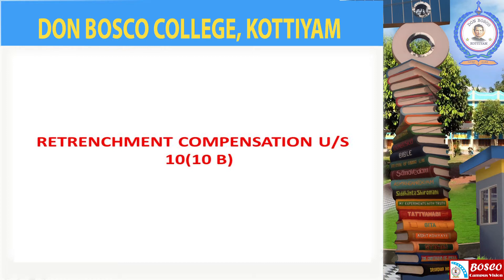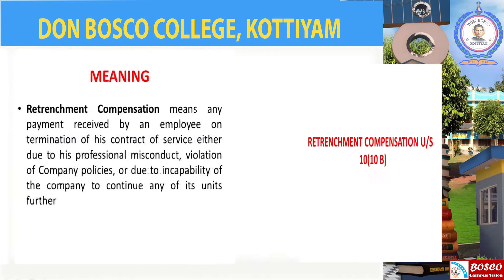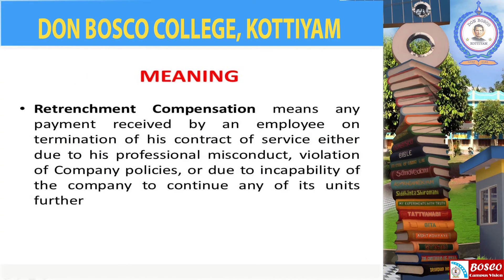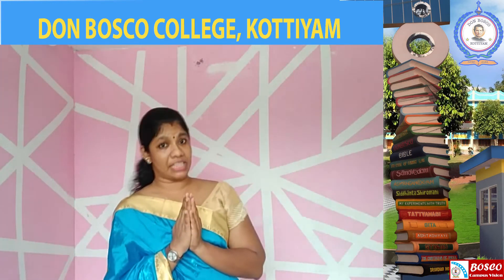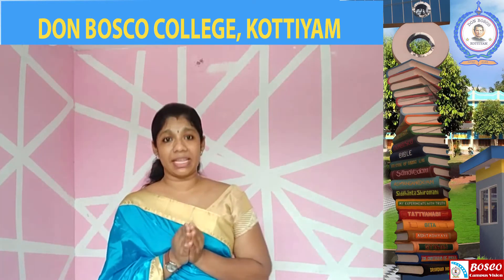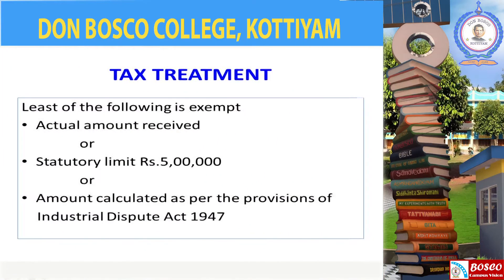RETRENCHMENT COMPENSATION U/S 10(10 B)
Retrenchment Compensation means any payment received by an employee on termination of his contract of service either due to his professional misconduct, violation of Company policies, or due to incapability of the company to continue any of its units further